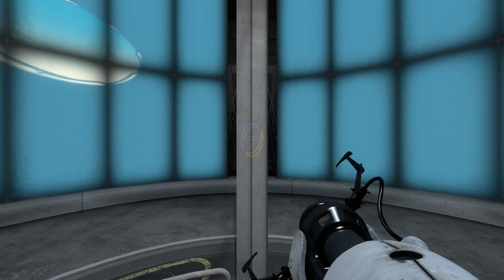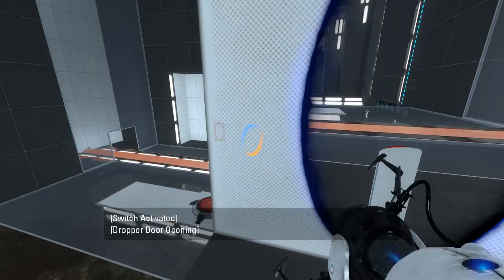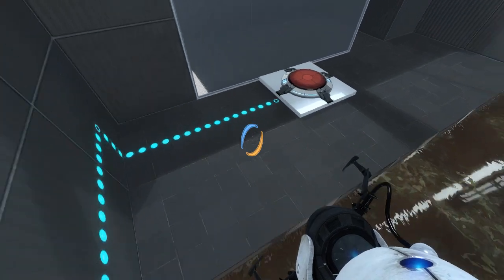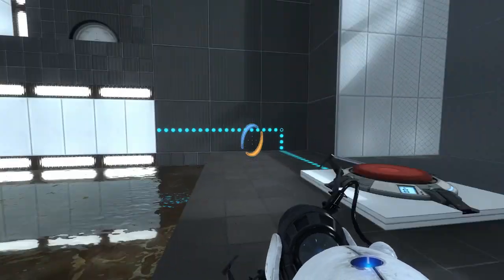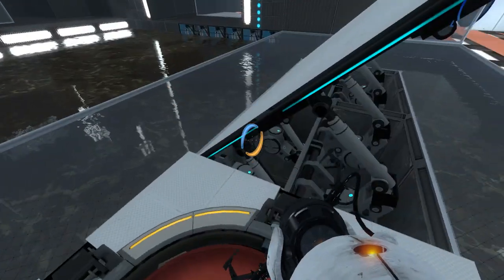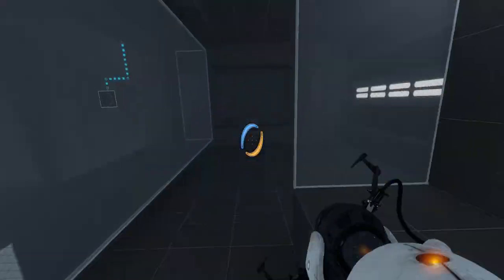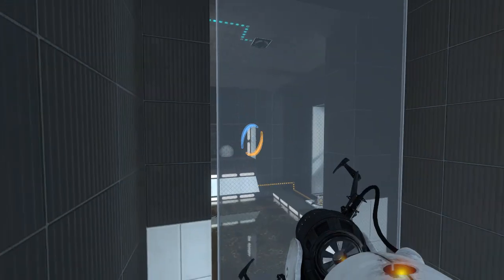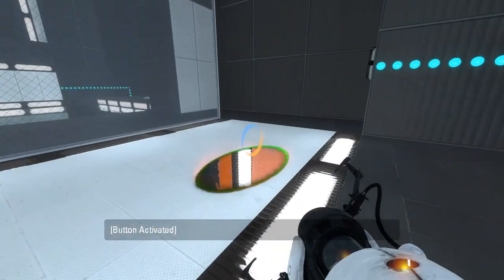Portal 2 PeTI - "Terminal Velocity" by Demon Arisen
Blind playthrough. Welp, so much for the intended solution!